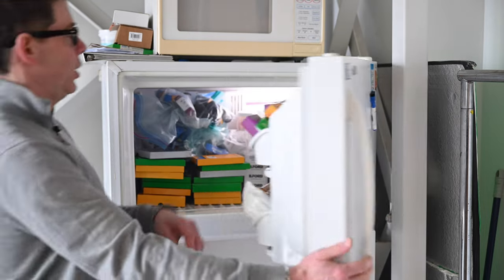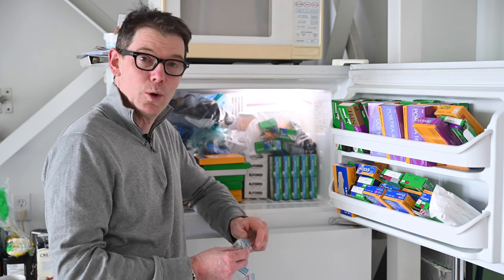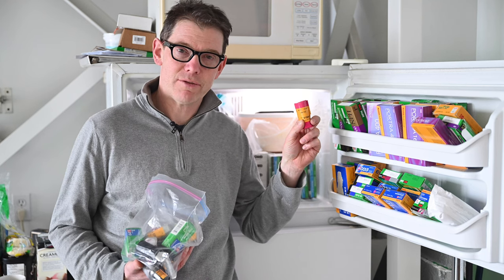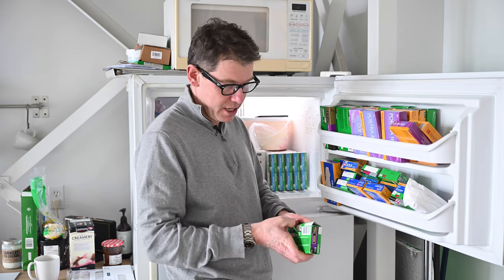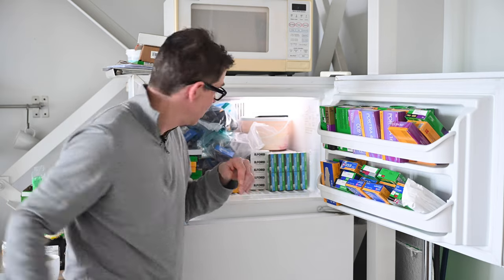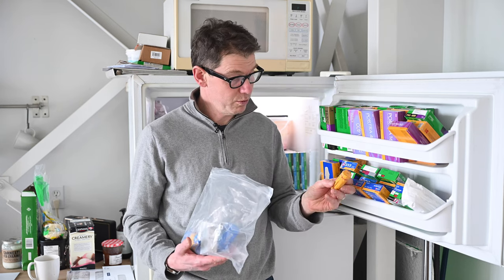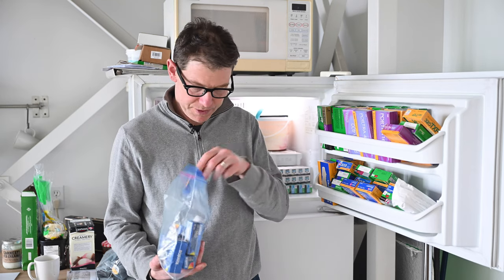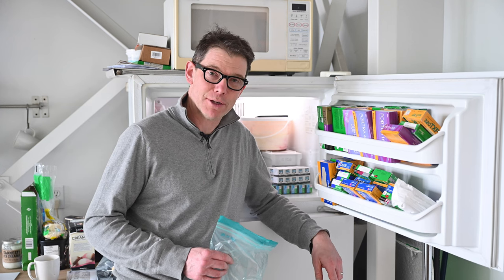My Freezer Full of Film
You won't find peas, and based on the age of many of the rolls of film, it would be bad if it were peas. Such a strange and diverse collection of film rolls and sheets spanning from the mid-90s to pretty current. While expired film is losing its appeal, its clear that no matter how much he swears he's done with the variability of old film due to all the other chaotic factors involved in shooting film...he's clearly not really done with it. Except for maybe that roll...